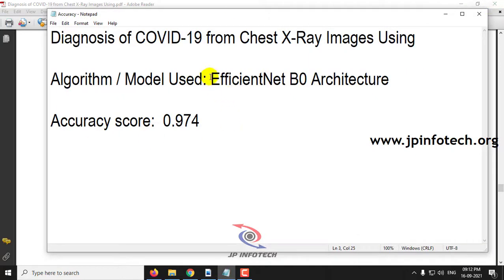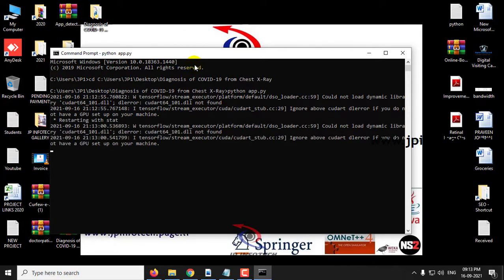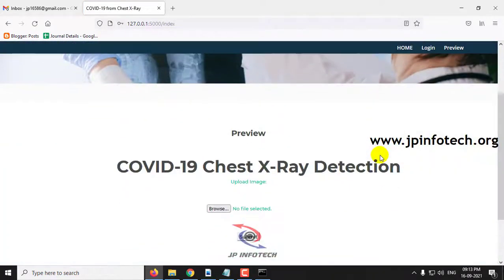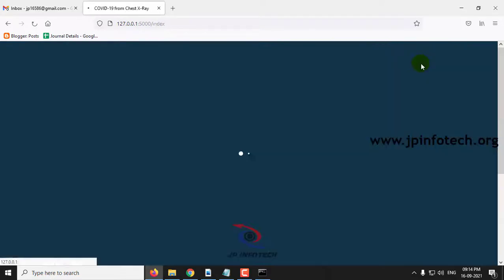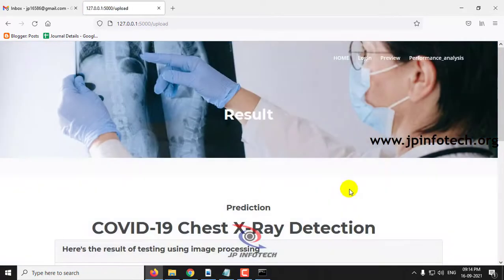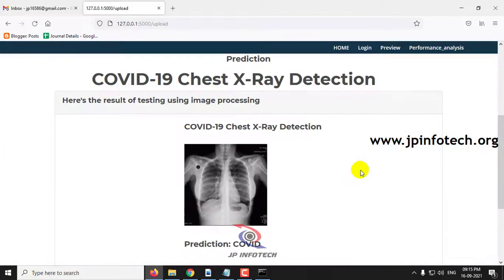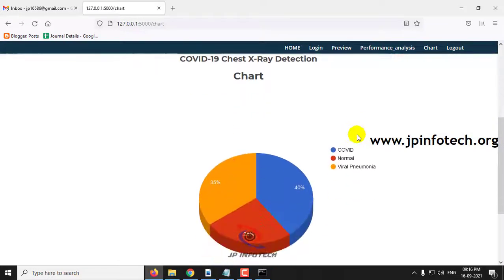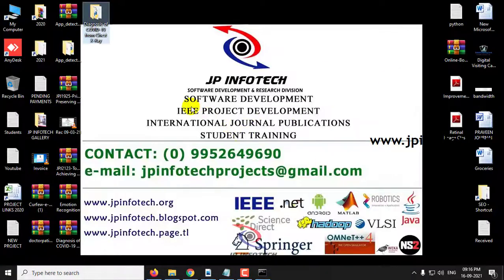Diagnosis of COVID-19 from Chest X-Ray Images Using Wavelets-Based Depthwise Convolution Network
Diagnosis of COVID-19 from Chest X-Ray Images Using Wavelets-Based Depthwise Convolution Network | Python Final Year IEEE Project.

📌Project Title: Diagnosis of COVID-19 from Chest X-Ray Images Using Wavelets-Based Depthwise Convolution Network.
💡Implementation Code: Python.
🚀Algorithm / Model Used: EfficientNet B0 Architecture.
🌐Web Framework: Flask.
🖥️Frontend: HTML, CSS, JavaScript.
💰Cost (In Indian Rupees): Rs.5000/.

IEEE Base paper Abstract:
Coronavirus disease 2019 also known as COVID-19 has become a pandemic. The disease is caused by a beta coronavirus called Severe Acute Respiratory Syndrome Coronavirus 2 (SARS-CoV-2). The severity of the disease can be understood by the massive number of deaths and affected patients globally. If the diagnosis is fast-paced, the disease can be controlled in a better manner. Laboratory tests are available for diagnosis, but they are bounded by available testing kits and time. The use of radiological examinations that comprise Computed Tomography (CT) can be used for the diagnosis of the disease. Specifically, chest X-Ray images can be analysed to identify the presence of COVID-19 in a patient. In this paper, an automated method for the diagnosis of COVID-19 from the chest X-Ray images is proposed. The method presents an improved depth wise convolution neural network for analysing the chest X-Ray images. Wavelet decomposition is applied to integrate multiresolution analysis in the network. The frequency sub-bands obtained from the input images are fed in the network for identifying the disease. The network is designed to predict the class of the input image as normal, viral pneumonia, and COVID-19. The predicted output from the model is combined with Grad-CAM visualization for diagnosis. A comparative study with the existing methods is also performed. The metrics like accuracy, sensitivity, and F1-measure are calculated for performance evaluation. The performance of the proposed method is better than the existing methodologies and thus can be used for the effective diagnosis of the disease.

REFERENCE:
Krishna Kant Singh and Akansha Singh, “Diagnosis of COVID-19 from Chest X-Ray Images Using Wavelets-Based Depthwise Convolution Network”, IEEE Big Data Mining and Analytics, Volume: 4, Issue: 2, June 2021.